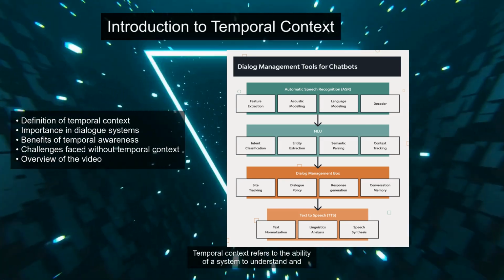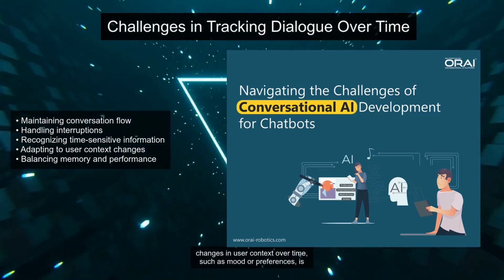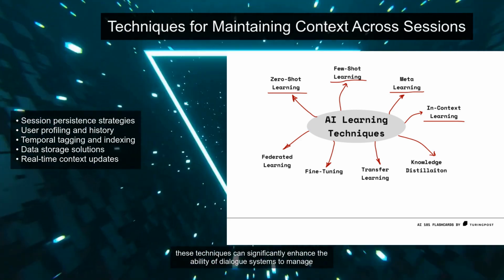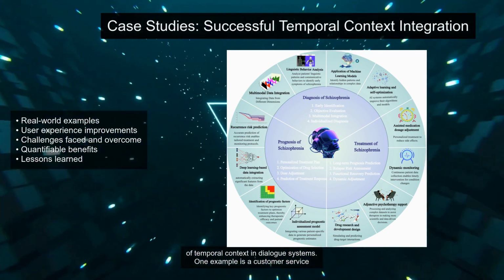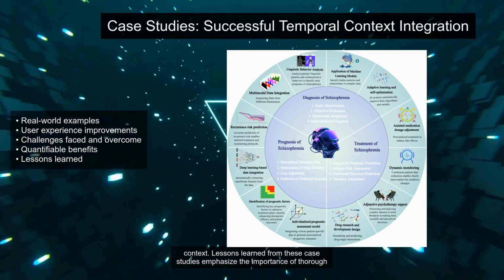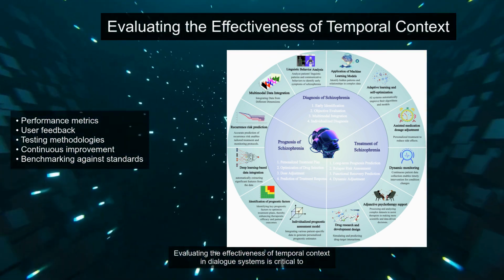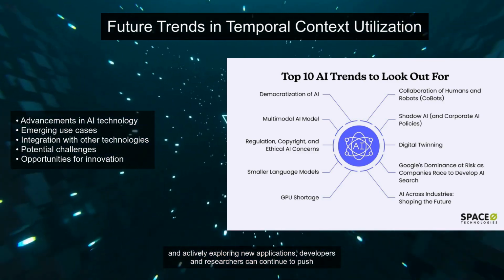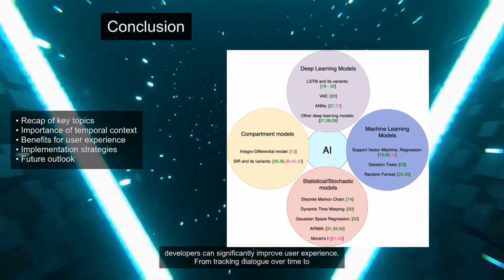Leveraging Temporal Context for Enhanced Dialogue Management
🤖 **Unlock the Future of Dialogue Systems with Temporal Context!** ⚡ Ready to elevate your AI game? Discover how temporal context can transform dialogue management and enhance user experience! 🚀

**Brief Summary:** Dive into the world of temporal context and learn how to integrate it into dialogue systems for a seamless user interaction journey.

- ✨ **Introduction to Temporal Context:** What it is and why it matters
- ⚡ **Challenges in Tracking Dialogue Over Time:** How to maintain flow and handle interruptions
- 🚀 **Techniques for Maintaining Context Across Sessions:** Effective strategies and tools
- 🎯 **Implementing Temporal Context in Existing Frameworks:** Practical implementation tips
- 🔥 **Case Studies:** Real-world success stories and lessons learned
- 🛠️ **Tools and Libraries for Temporal Tracking:** Explore popular frameworks
- 📌 **Evaluating the Effectiveness:** Learn about performance metrics and feedback
- 📈 **Future Trends:** What's next in AI and dialogue systems

🧠 **Target Audience Appeal:** Perfect for AI and tech enthusiasts eager to stay on the cutting edge of AI advancements. Enhance your workflow by leveraging temporal context!

1. [Placeholder Video Link 1]
2. [Placeholder Video Link 2]
3. [Placeholder Video Link 3]

🔔 **Never Miss an Updat